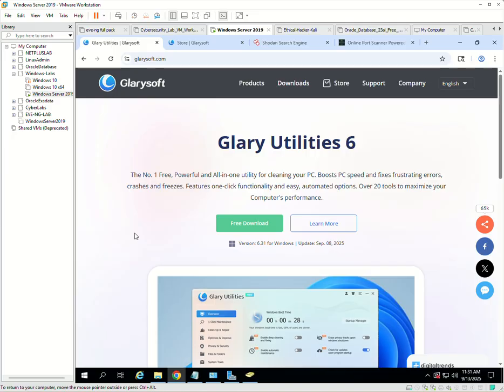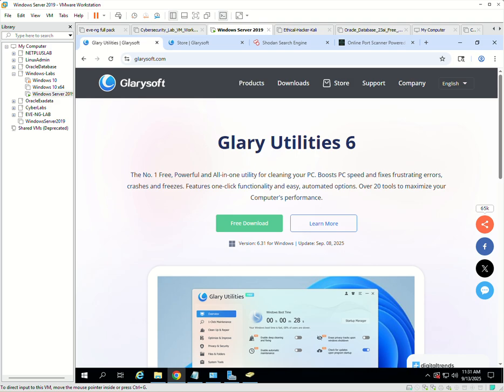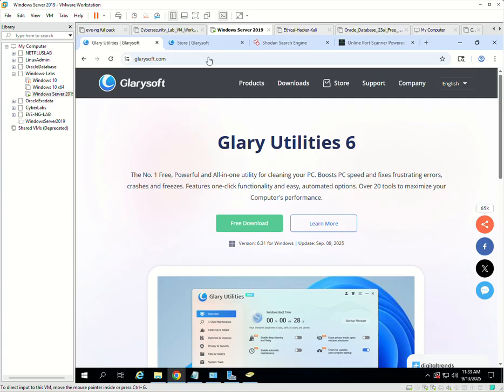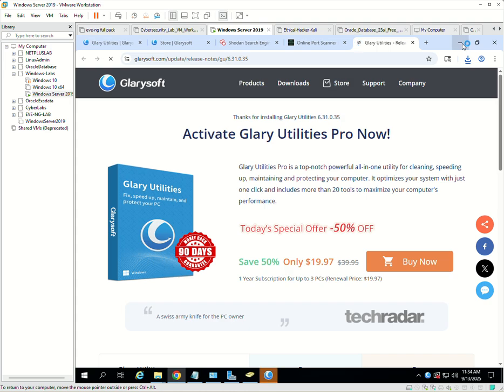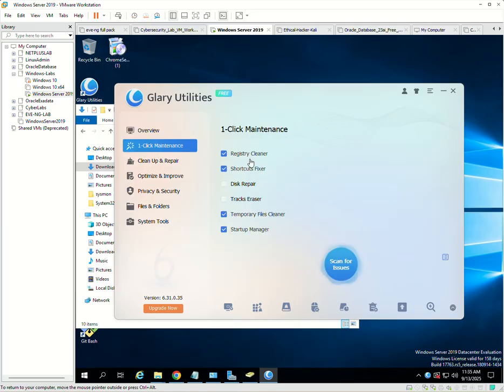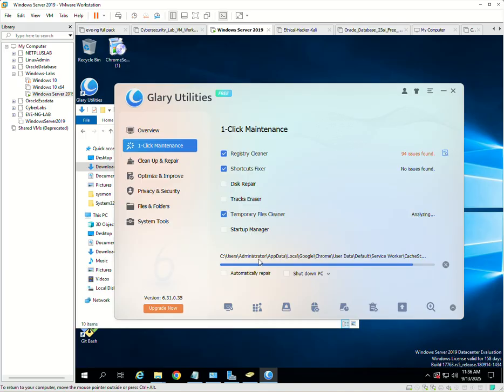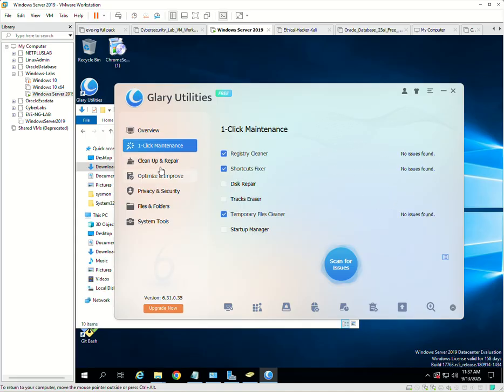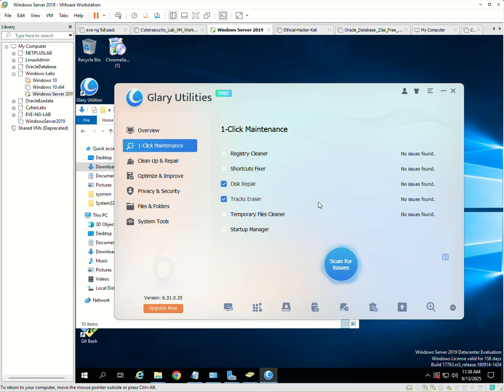Glary Utilities Free: 1-Click Maintenance & Overview | PC Optimization Tutorial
Summary Overview:

In this tutorial, I introduce Glary Utilities Free, a powerful and easy-to-use tool designed to help you optimize and maintain your Windows PC. I walk you through the Overview and demonstrate how to use the 1-Click Maintenance feature to clean and fix your system in just a few minutes.

Here’s what we cover in this video:

A brief introduction to Glary Utilities and its purpose

Step-by-step use of the 1-Click Maintenance tool

Analysis and fixes using:

✅ Registry Cleaner

✅ Shortcut Fixer

✅ Disk Repair

✅ Track Eraser

✅ Temporary Files Cleaner

This is a great starting point for anyone looking to keep their PC running smoothly without spending money on premium tools.